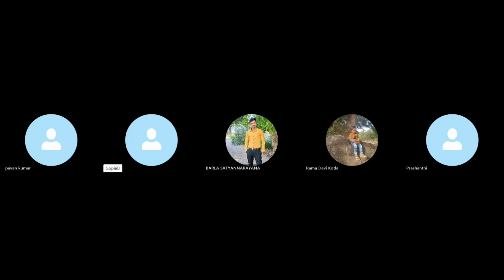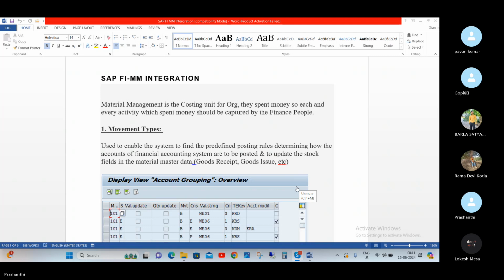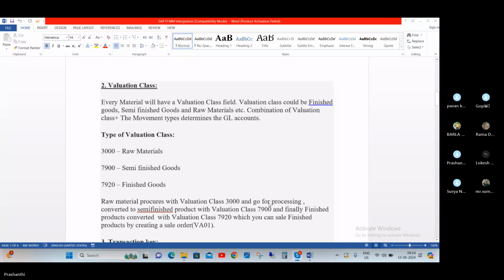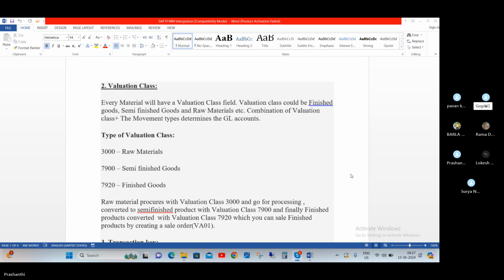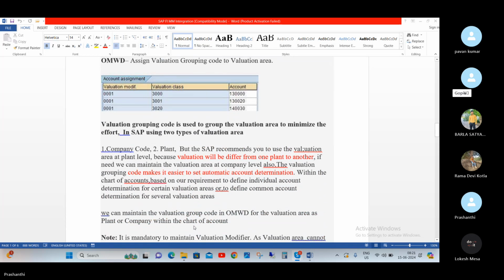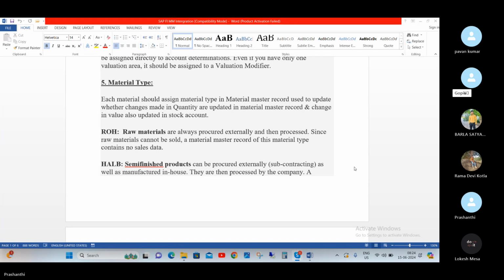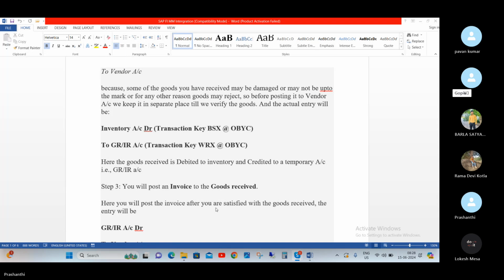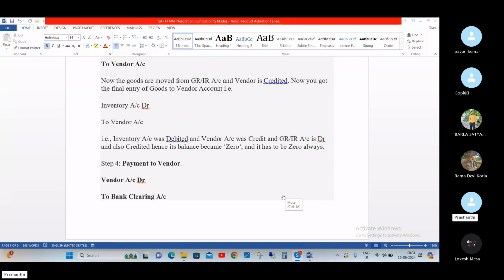Learn SAP FI MM Integration Configration/Learn Integration of SAP MM with FI/SAP P2P Cycle/SAP FICO